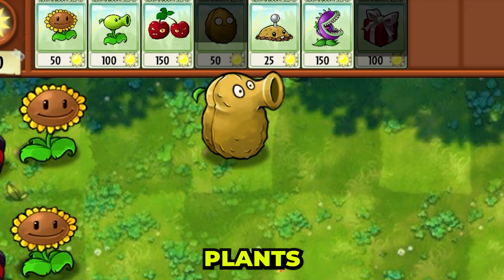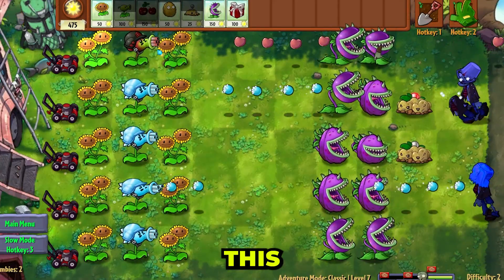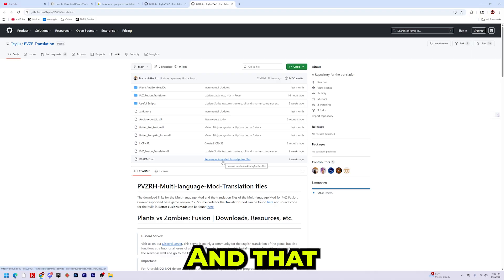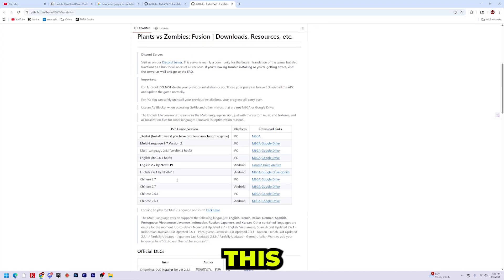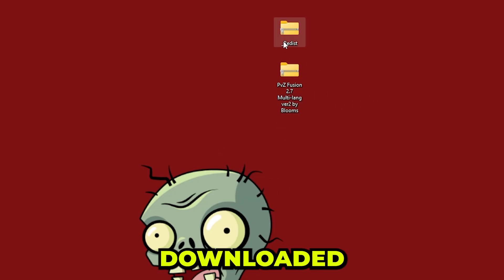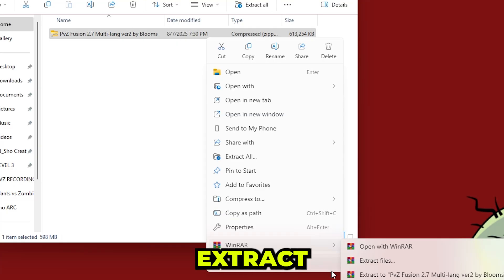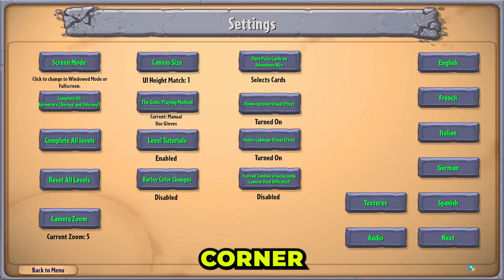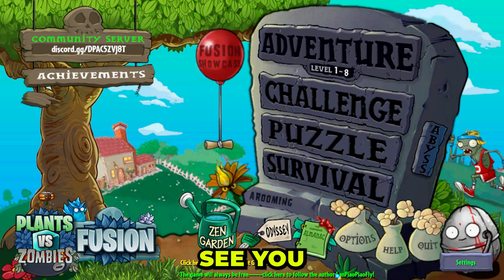How To Install PVZ Fusion English Version On PC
this video is a step by step tutorial in how to download and install plants vs zombies fusion 2.7 version correctly.

how can i install plants vs zombie fusion in english.
how to download pvz fusion in pc